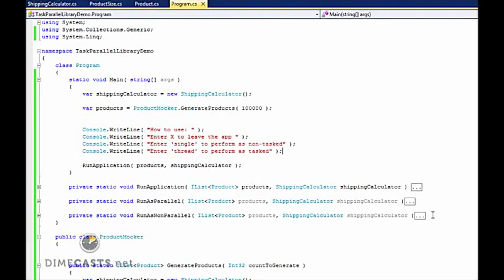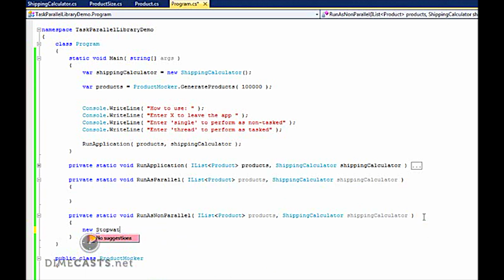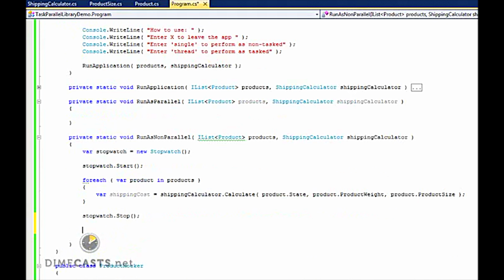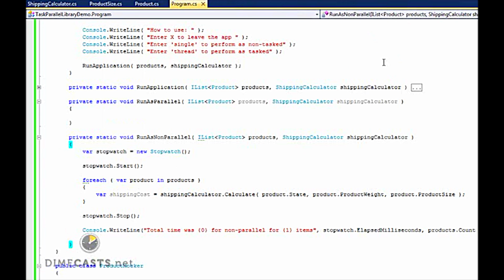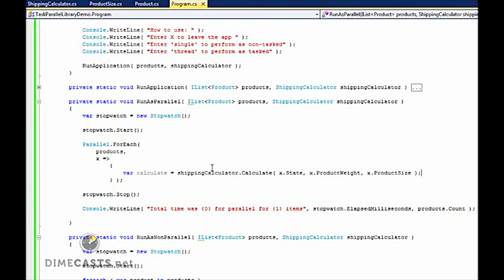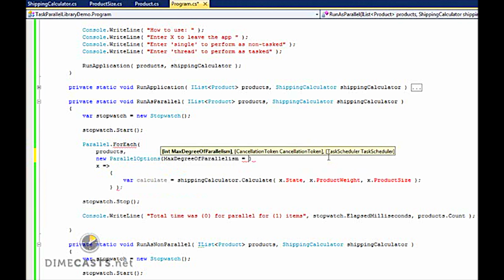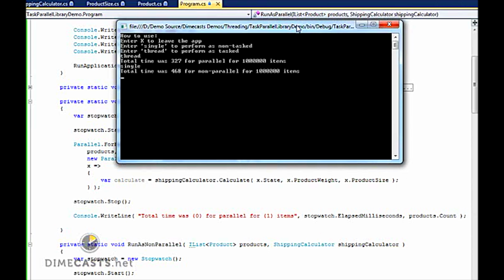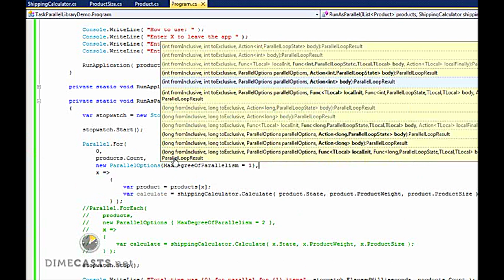Parallel Programming w/ Task Parallel Library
Episode #179

In this episode we are going to take a look at how we can simplify parallel programming by using the Task Parallel Library which is part of .Net 4.0

We will take a look at how to move your code away from for and foreach and towards Parallel.For and Parallel.Foreach.

These new methods allow you to parallelize your loops w/ little effort, but with large gains.

Author: Derik Whittaker
Level: Intermediate
Recorded on: 7/15/2010

programming